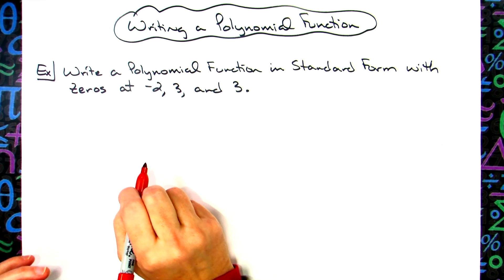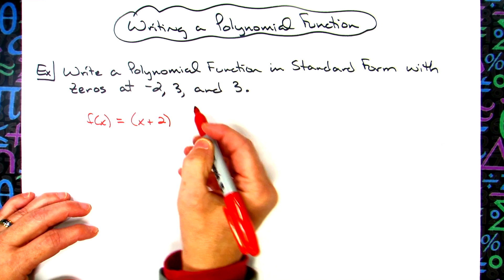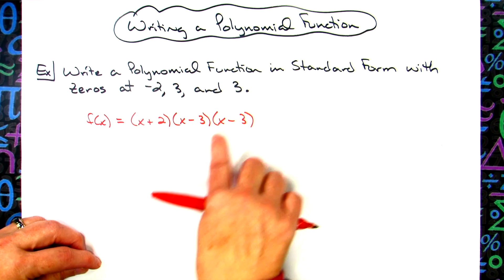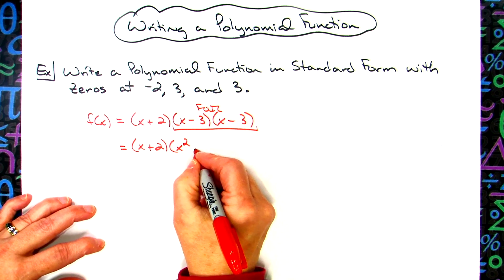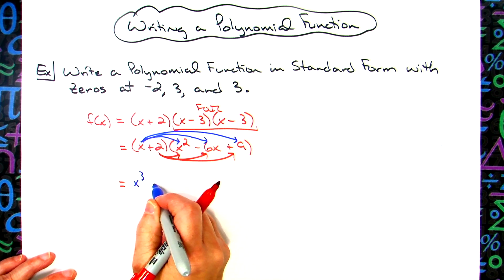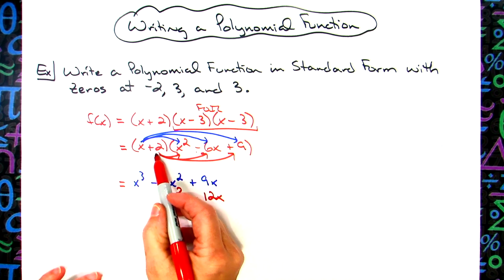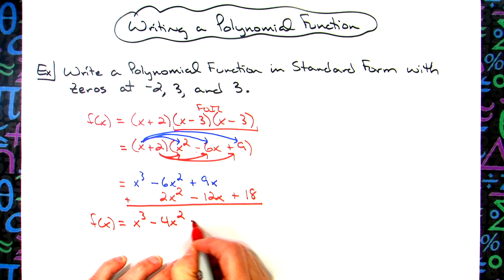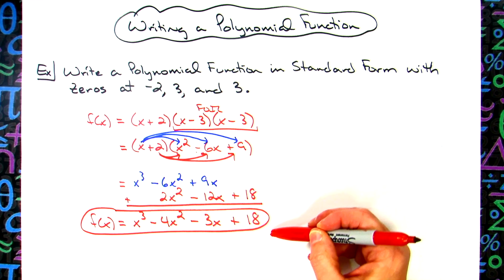Writing a Polynomial Equation in Standard Form Given the Zeros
This video goes through 1 example of how to write a polynomial equation in standard form when given the zeros of the equation.